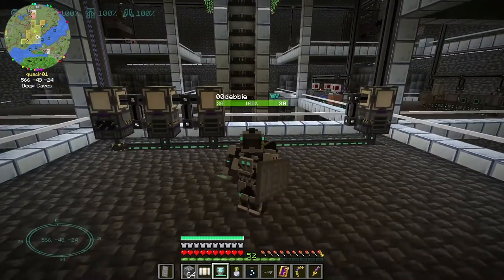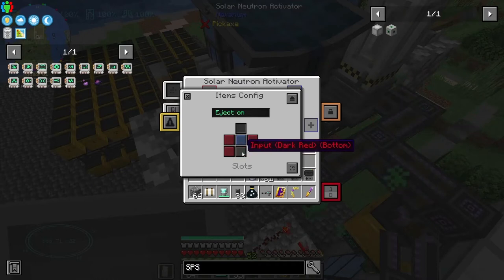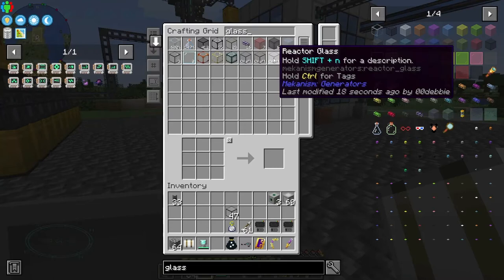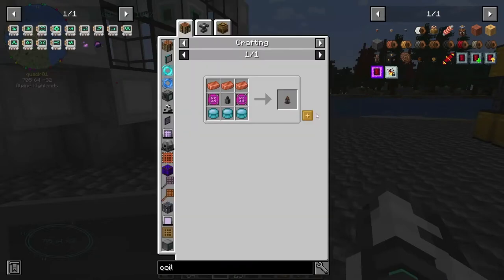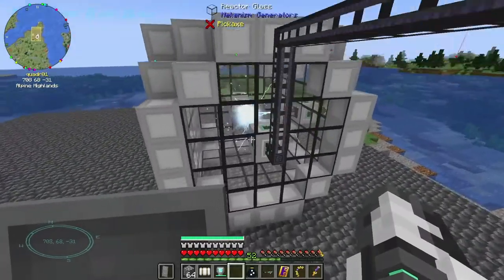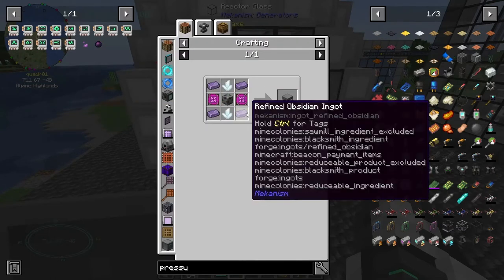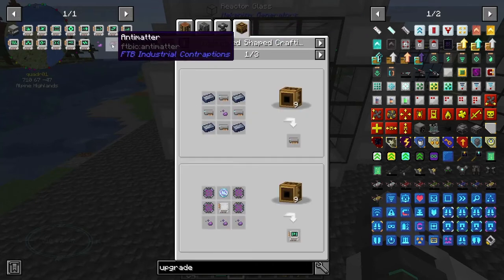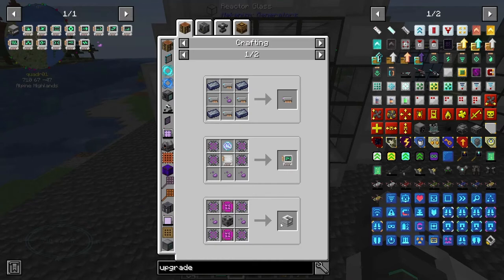DireWolf20 1.18 Let's Play Episode 111: Supercritical Phase Shifter